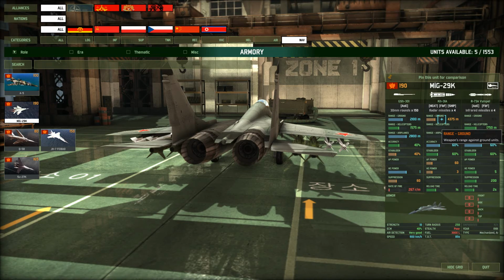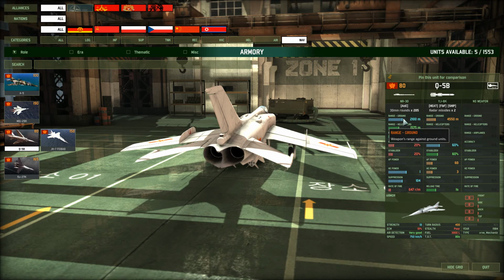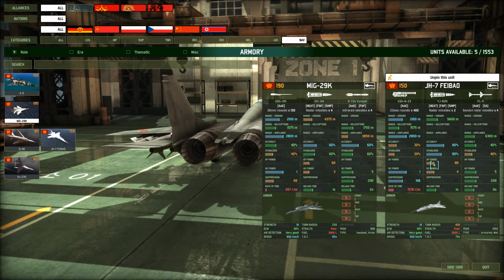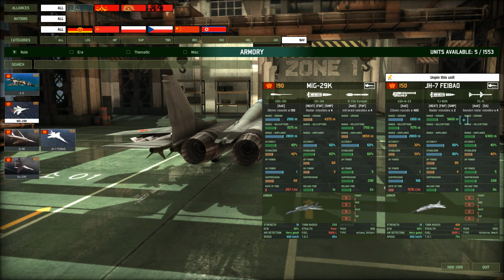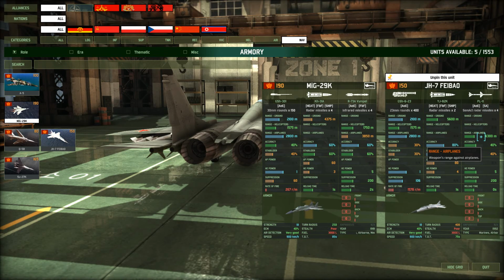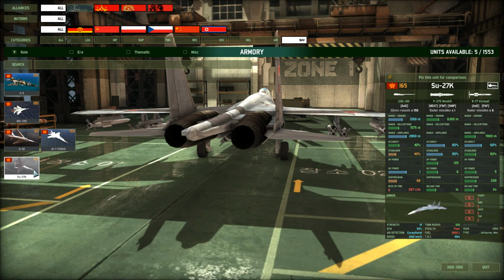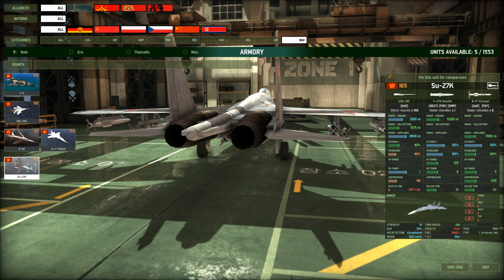Wargame Red Dragon - Naval Guide - REDFOR Anti-ship planes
REDFOR in Wargame Red Dragon doesn't have any many anti-ship planes as BLUEFOR does, but they can still be a menace to your ships. In this video I'm discussing these planes to point out important specs about them so you can crush the enemy fleet.

Liked this vid? Please hit Like!

Cheers,
Stealth